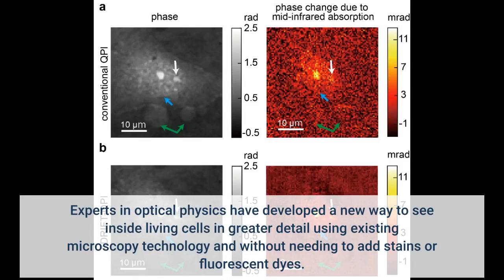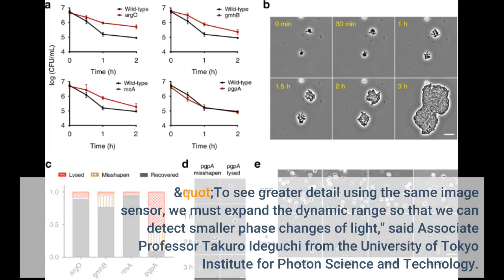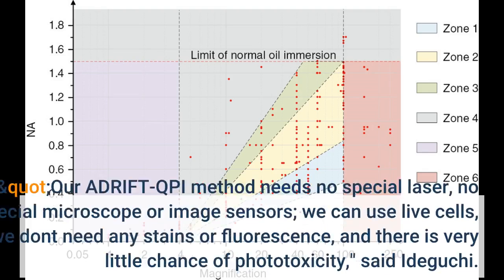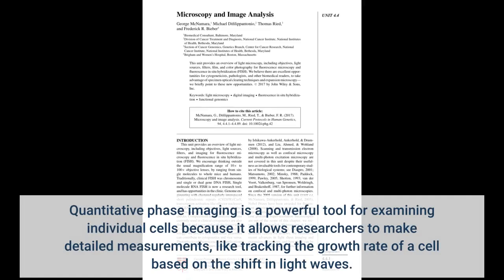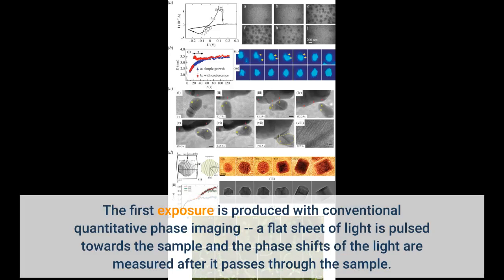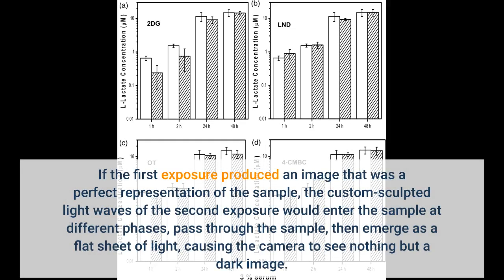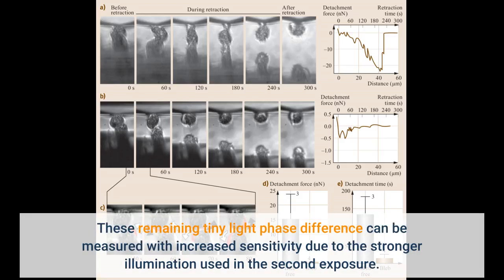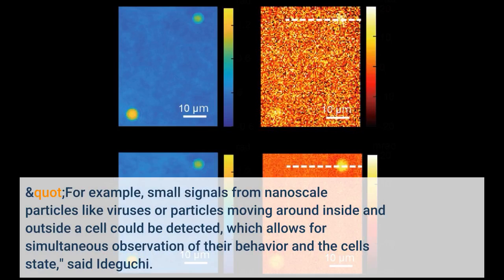See live cells with seven times greater sensitivity using new microscopy technique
See live cells with seven times greater sensitivity using new microscopy technique - Information for all latest updates Science and Technology

Experts in optical physics have developed a new way to see inside living cells in greater detail using existing microscopy technology and without needing to add stains or fluorescent dyes. Since individual cells are almost translucent, microscope cameras must detect extremely subtle differences in the light passing through parts of the cell. Those differences are known as the phase of the light. Camera image sensors are limited by what amount of light phase difference they can detect, referred to as dynamic range.
"To see greater detail using the same image sensor, we must expand the dynamic range so that we can detect smaller phase changes of light," said Associate Professor Takuro Ideguchi from the University of Tokyo Institute for Photon Science and Technology.
The research team developed a technique to take two exposures to measure large and small changes in light phase separately and then seamlessly connect them to create a highly detailed final image. They named their method adaptive dynamic range shift quantitative phase imaging (ADRIFT-QPI) and recently published their results in Light: Science Applications.
"Our ADRIFT-QPI method needs no special laser, no special microscope or image sensors; we can use live cells, we don't need any stains or fluorescence, and there is very little chance of phototoxicity," said Ideguchi.
Phototoxicity refers to killing cells with light, which can become a problem with some other imaging techniques, such as fluorescence imaging. Quantitative phase imaging sends a pulse of a flat sheet of light towards the cell, then measures the phase shift of the light waves after they pass through the cell. Computer analysis then reconstructs an image of the major structures inside the cell. Ideguchi and his collaborators have previously pioneered other methods to enhance quantitative phase microscopy.
Quantitative phase imaging is a powerful tool for examining individual cells because it allows researchers to make detailed measurements, like tracking the growth rate of a cell based on the shift in light waves. However, the quantitative aspect of the technique has low sensitivity because of the low saturation capacity of the image sensor, so tracking nanosized particles in and around cells is not possible with a conventional approach.
The new ADRIFT-QPI method has overcome the dynamic range limitation of quantitative phase imaging. During ADRIFT-QPI, the camera takes two exposures and produces a final image that has seven times greater sensitivity than traditional quantitative phase microscopy images.
The first exposure is produced with conventional quantitative phase imaging -- a flat sheet of light is pulsed towards the sample and the phase shifts of the light are measured after it passes through the sample. A computer image analysis program develops an image of the sample based on the first exposure then rapidly designs a sculpted wavefront of light that mirrors that image of the sample. A separate component called a wavefront shaping device then generates this "sculpture of light" with higher intensity light for stronger illumination and pulses it towards the sample for a second exposure.
If the first exposure produced an image that was a perfect representation of the sample, the custom-sculpted light waves of the second exposure would enter the sample at different phases, pass through the sample, then emerge as a flat sheet of light, causing the camera to see nothing but a dark image. "This is the interesting thing: We kind of erase the sample's image. We want to see almost nothing. We cancel out the large structures so that we can see the smaller ones in great detail," Ideguchi explained.
In reality, the first exposure is imperfect, so the sculptured light waves emerge with subtle phase deviations.
The second exposure reveals tiny light phase differences that were "washed out" by larger differences in the first exposure. These remaining tiny light phase difference can be measured with increased sensitivity due to the stronger illu...